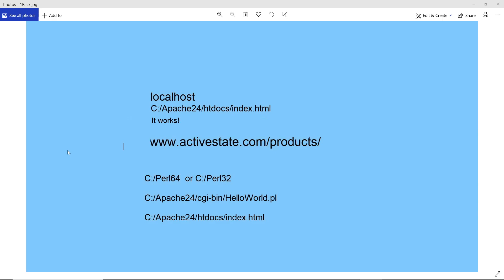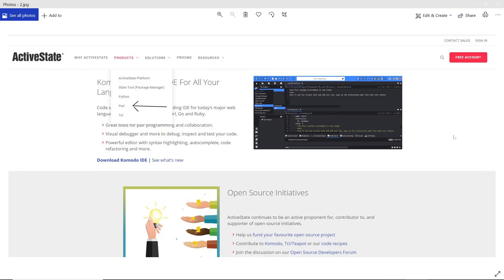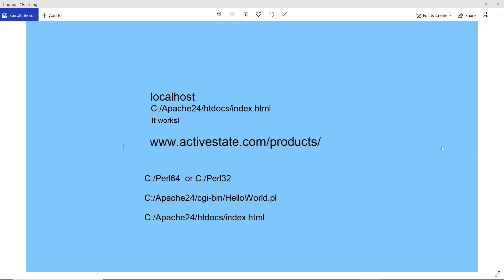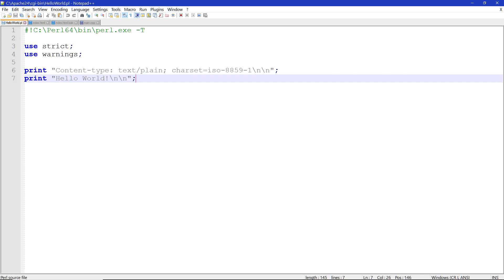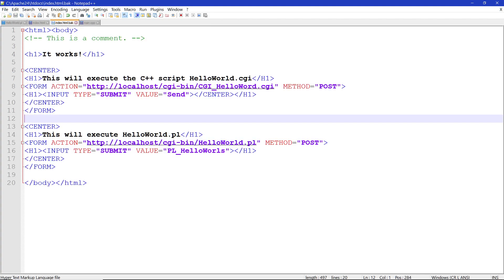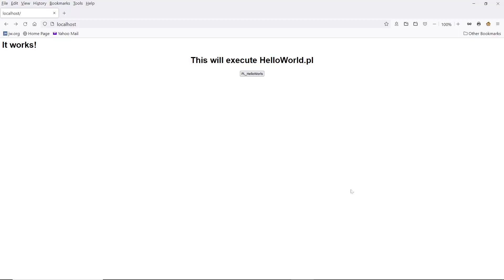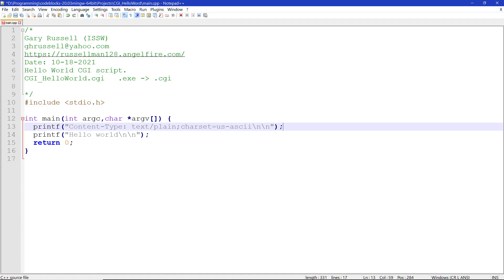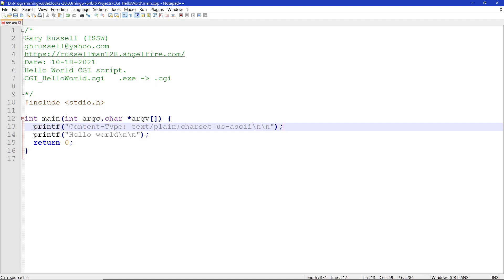ApacheSetupPart2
Hoto Download and Setup Apache web server. So you can test your CGI scripts Locally.
There some CGI scripts examples on my site. Under Some examples of CGI scripts